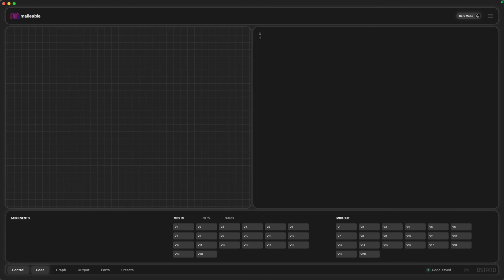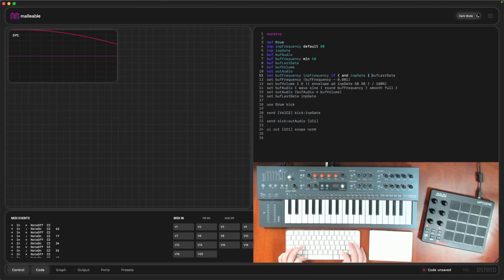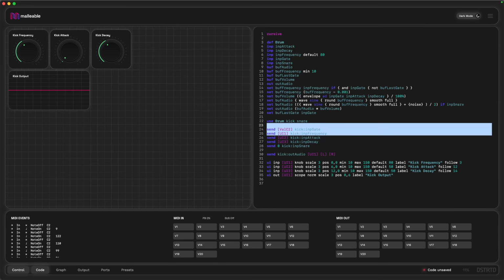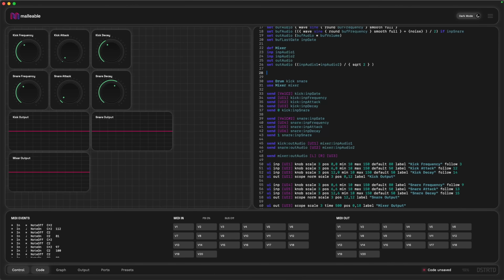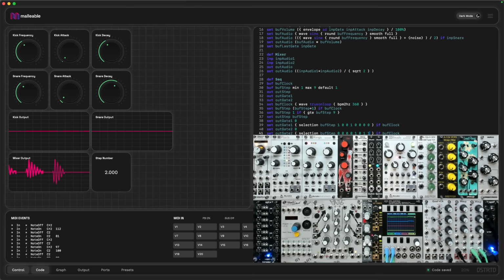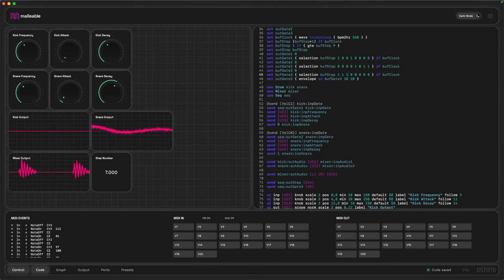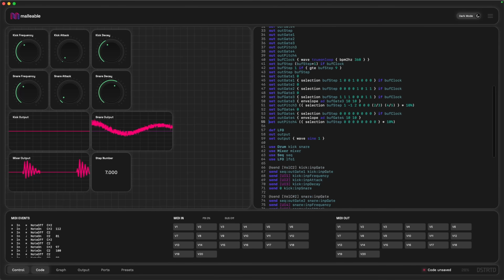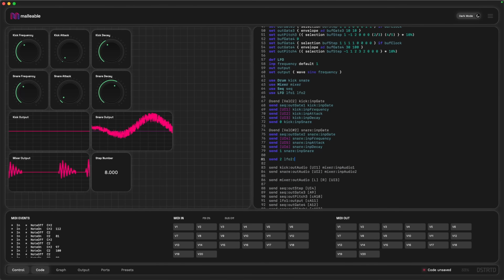Malleable Session 1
In this video Malleable is used as part of a hybrid system to make a beat.

The kick and snare sounds are created within Malleable itself with other sounds coming from hardware Eurorack modules controlled directly by Malleable.

To find out more about Malleable, please visit the DSTRTD website.

0:00 Introduction
0:18 Creating a MIDI-triggered kick drum
3:07 Hearing the kick drum and setting up the user interface
5:05 Creating a snare drum and a mixer
8:30 Creating a sequencer for the kick and snare
11:35 Using the sequencer to send pitch and gate signals to Eurorack modules
15:12 Creating an LFO to control a Eurorack filter's frequency
16:36 Adding another Eurorack oscillator
21:15 Conclusion